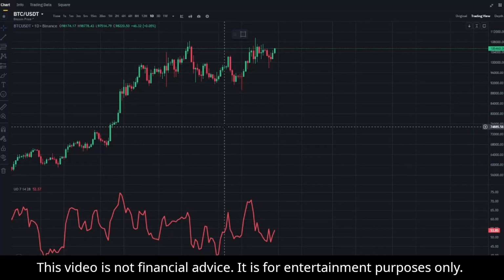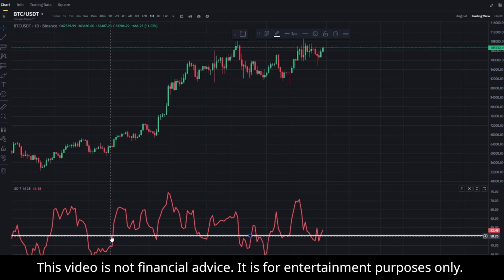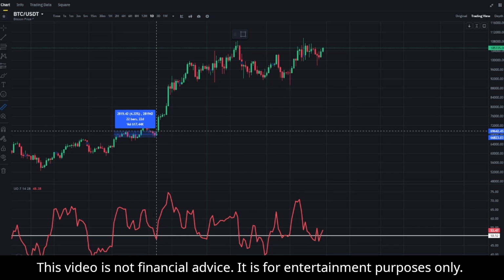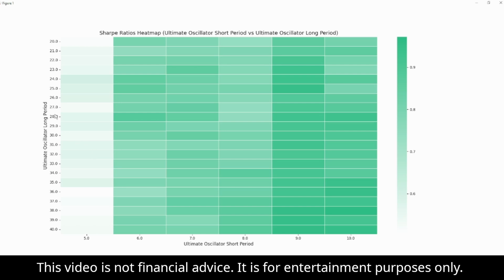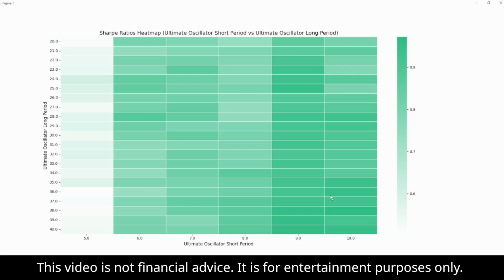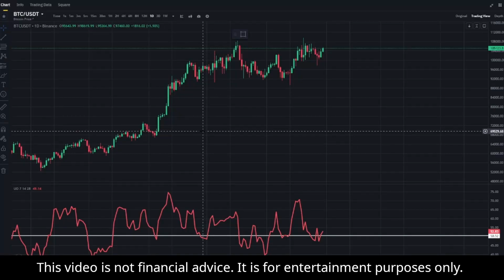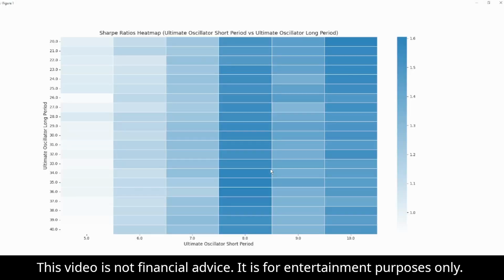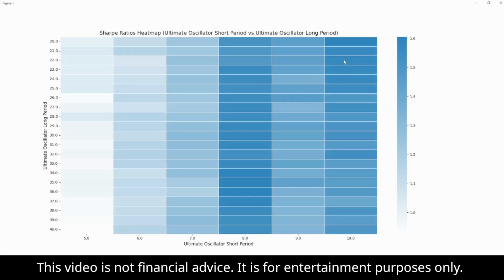Backtesting Ultimate Oscillator Strategy on Bitcoin - Long-Only Crossover Variants Tested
In today’s video, I backtested a long-only strategy using the Ultimate Oscillator (UO), testing multiple bullish crossover variants. This strategy shares similarities with a previous RSI-based approach I analyzed, but the UO comes with its own benefits—designed to capture momentum across multiple timeframes, making it a unique indicator to explore.

What I Tested:
🔹 Variant 1: A simple 50-level bullish crossover (UO crosses above 50) with no SMA filtering.
🔹 Variant 2: A 55-45 crossover strategy (long above 55, exit below 45) with SMA filtering for trend confirmation.
🔹 Backtest Conditions: 0.1% fee on entry & exit, spot market recommended.
🔹 Timeframes: Explored 1D, 4H, and 2H with sensitivity heatmaps to evaluate performance.

Does this strategy deliver solid results? Watch the video to see the performance metrics, trade counts, and Sharpe ratios for each variant!

Also, I test more advanced variations in the Premium Member Area—if you're interested in refining these setups further, check it out!

Have you used the Ultimate Oscillator in your own trading strategies?